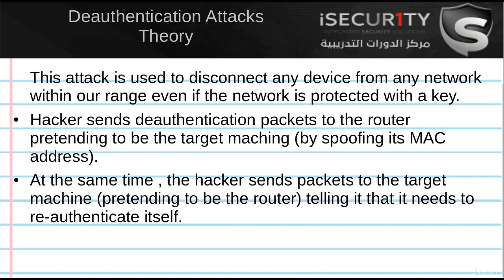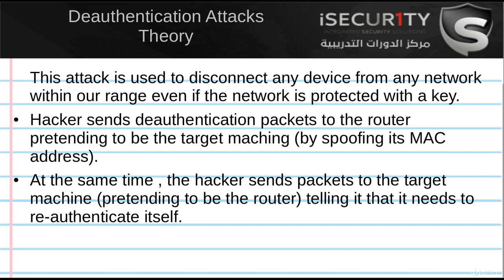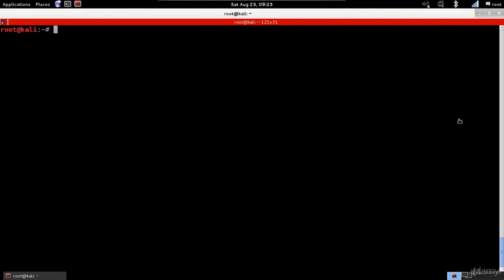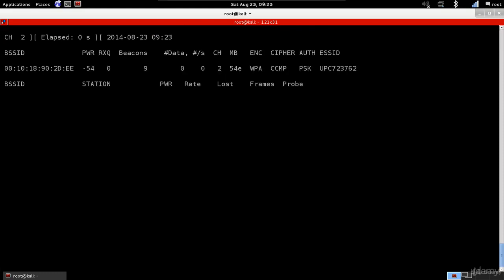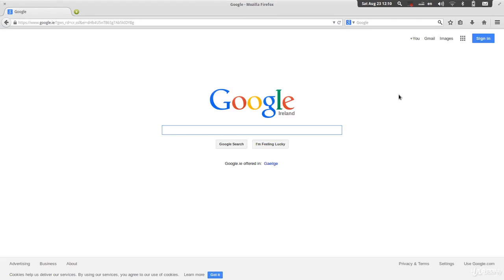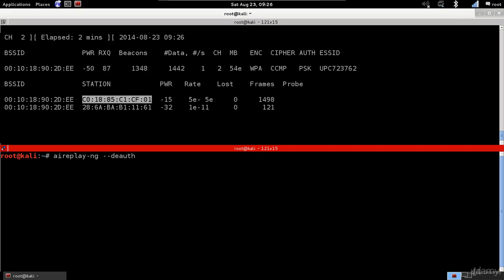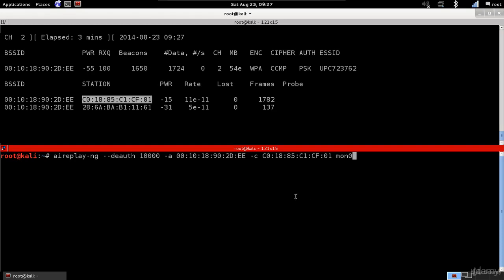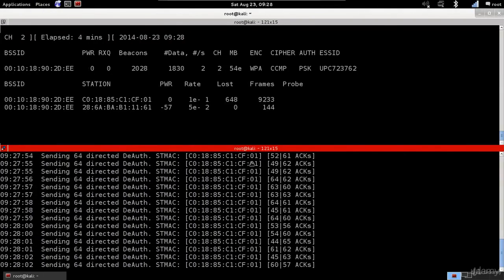012 Deauthentication Attack Disconnecting Any Device From The Network